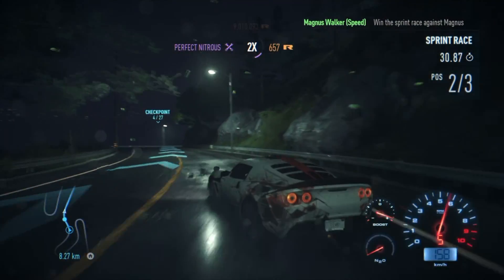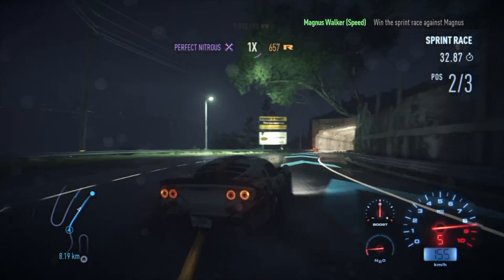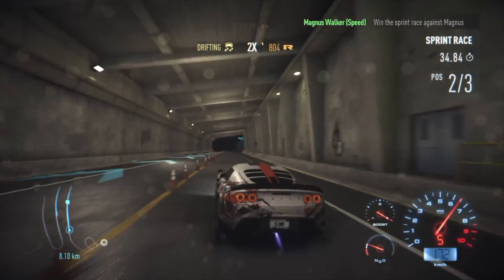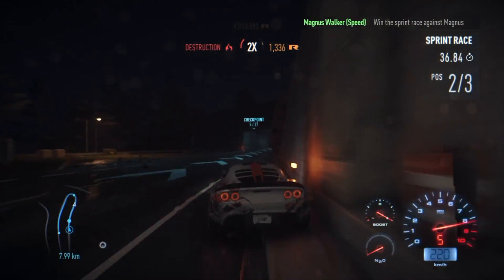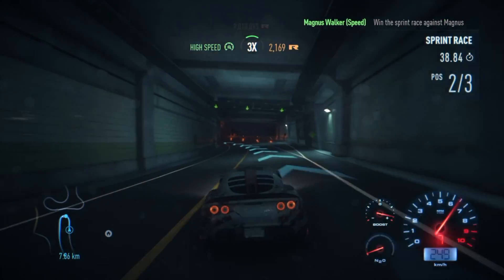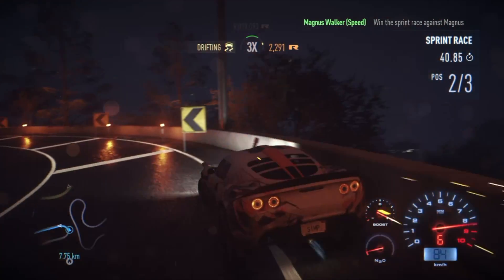Muscle vs import the ultimate showdown!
Muscle car VS Import! The ultimate showdown, Which one is right for you? Il go over a few of the pros and cons that both vehicle type offers! Im only 21 years old but i've driven hundreds of domestic and foreign vehicles when I worked at a dealership. In the video Il be talking about my favourite pick for each type! :)